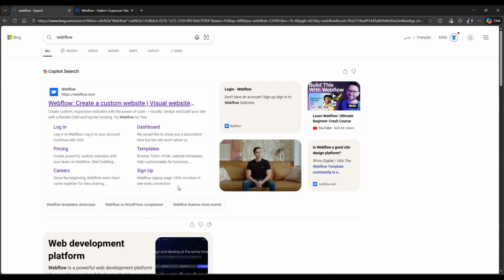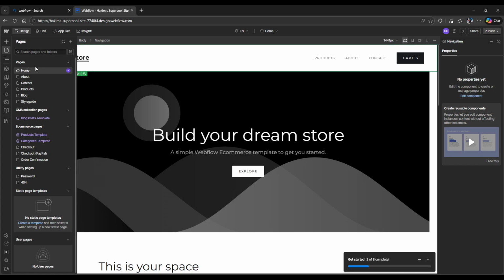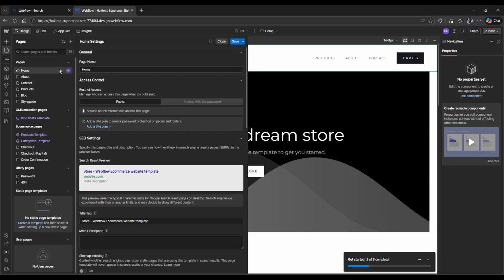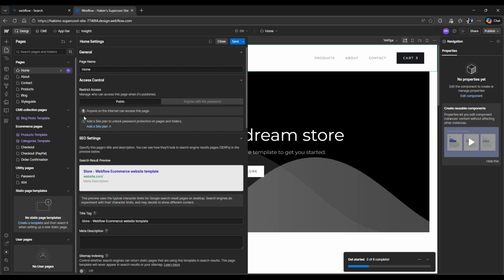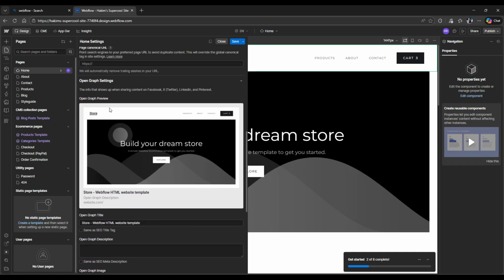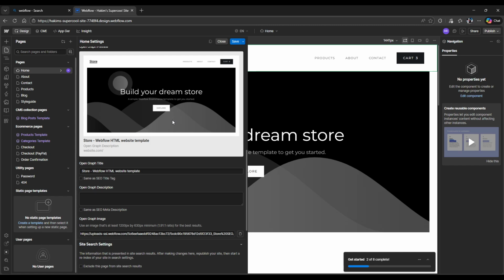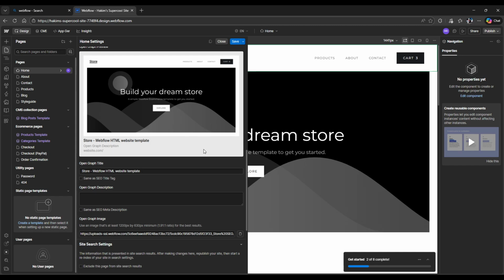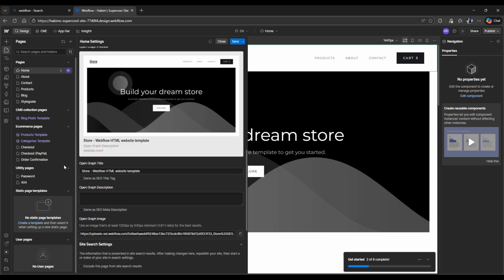How To Add an Open Graph Image in Webflow ! Tutorial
Today we talk about add an open graph image in webflow,webflow tutorial,webflow open graph,how to add open graph image in webflow,open graph images